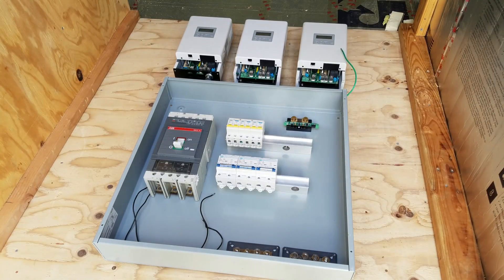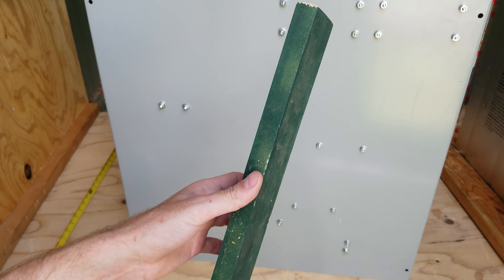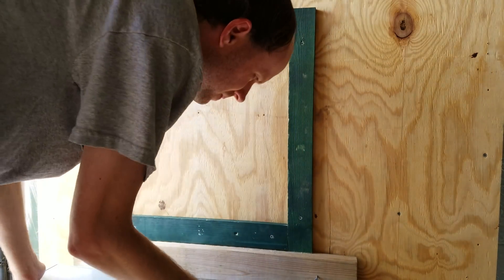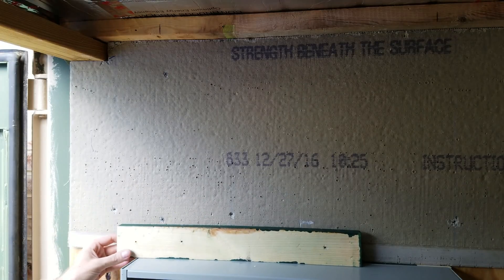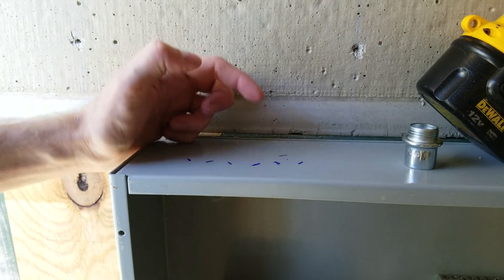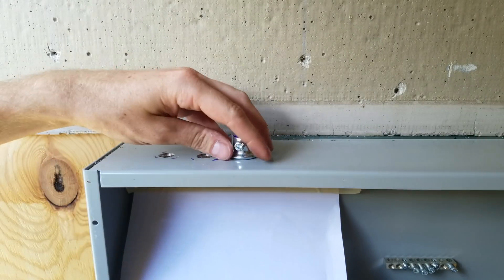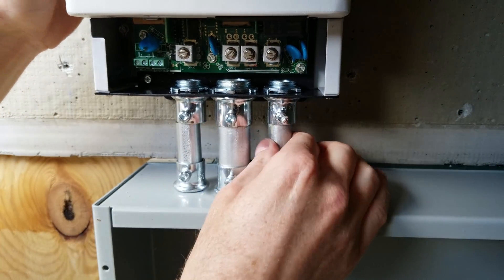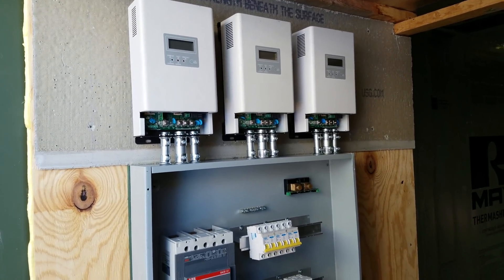Mounting the Battery Shed Electrical Cabinet and PCM60X Charge Controllers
The new hardware is finally being installed in the shipping container battery shed! First up is the electrical cabinet and PCM60X charge controllers.

24x24x4 Junction Box...
ABB S5N Breaker...
PCM60X Charge Controller...
Tomzn 80A Breakers...
Tomzn 63A Breakers...